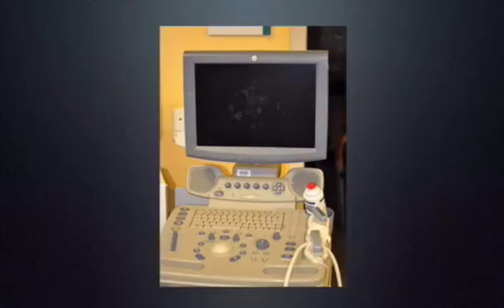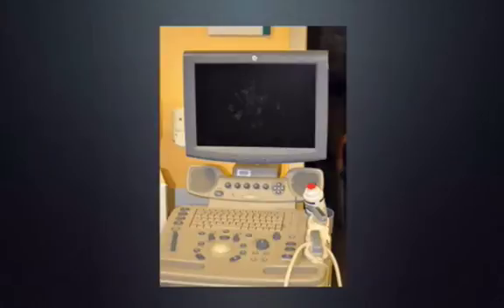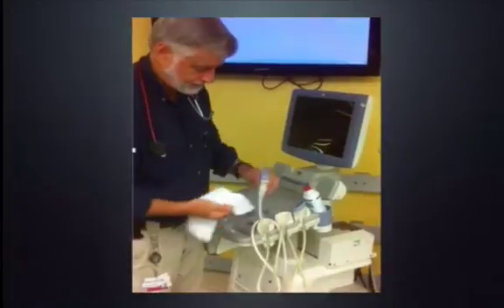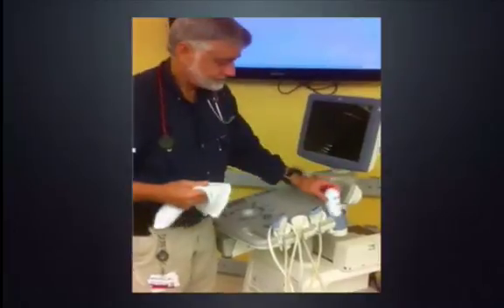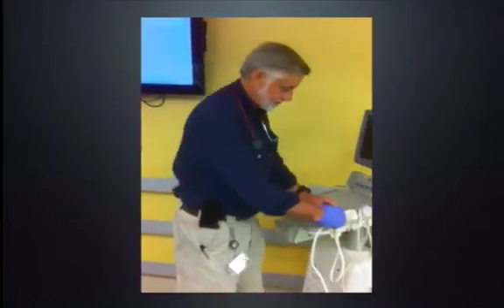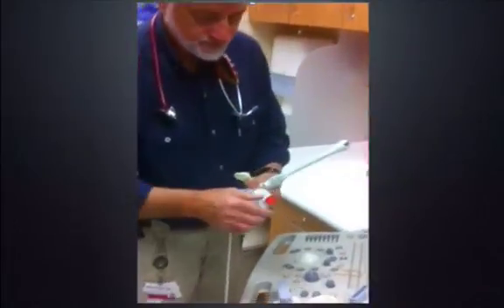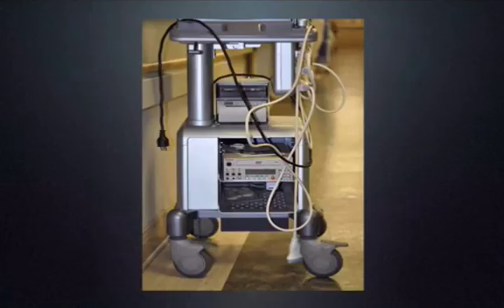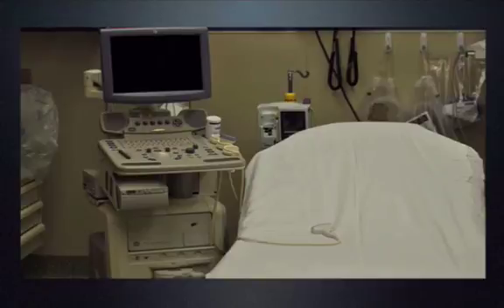Care and Maintenance of the Ultrasound Machine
How to care, clean, and maintain your ultrasound equipment.